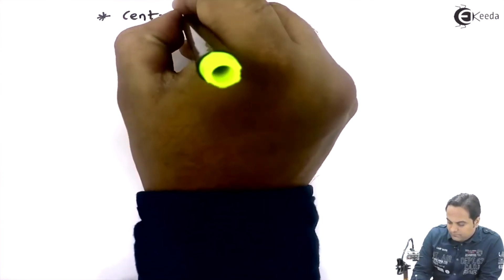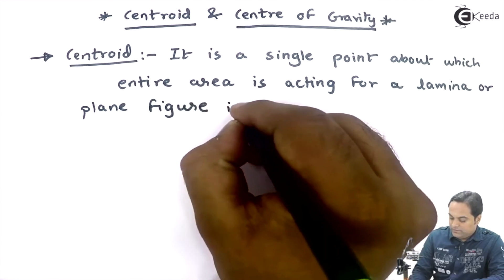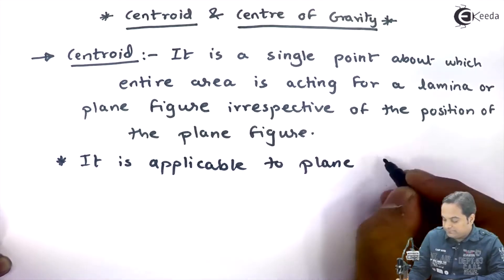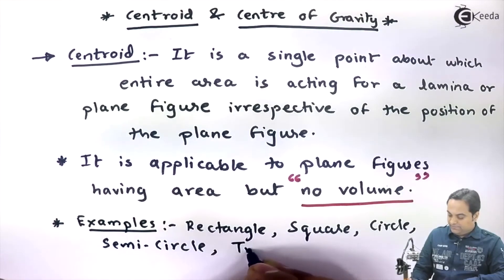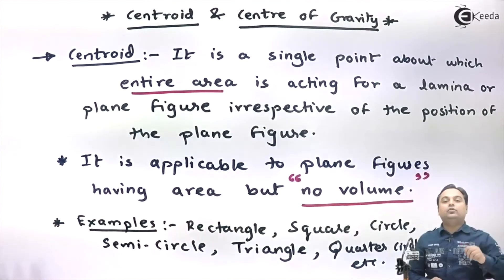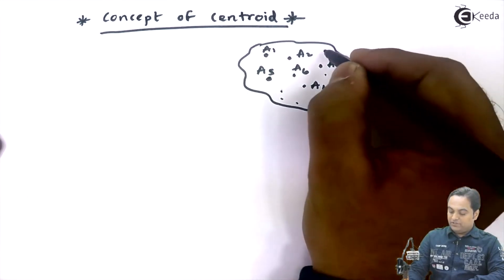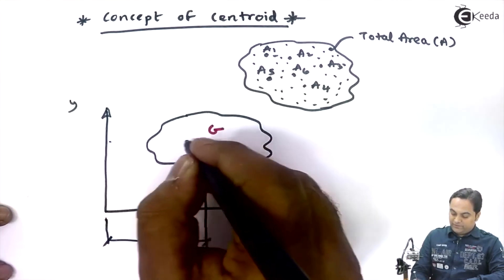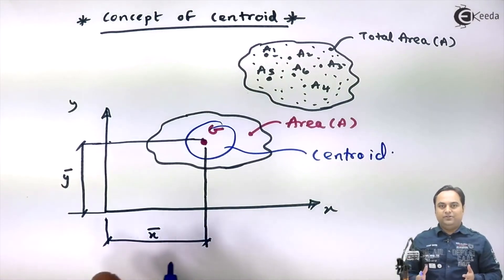Introduction to Centroid & Centre of Gravity - Centroid & Centre of Gravity - Engineering Mechanics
Video Name -  Introduction to Centroid & Centre of Gravity

Chapter - Centroid and Centre of gravity

Happy Learning